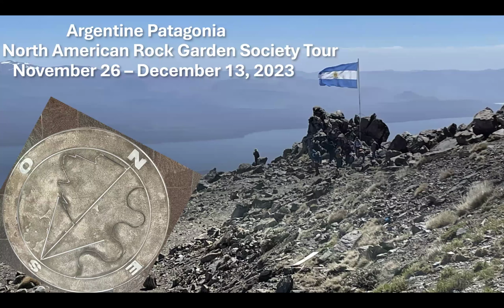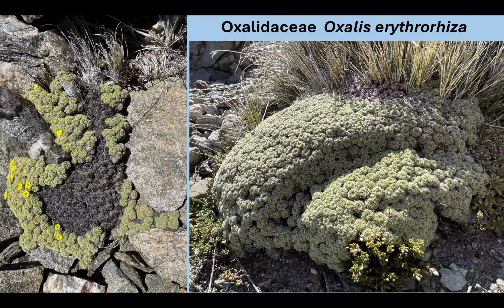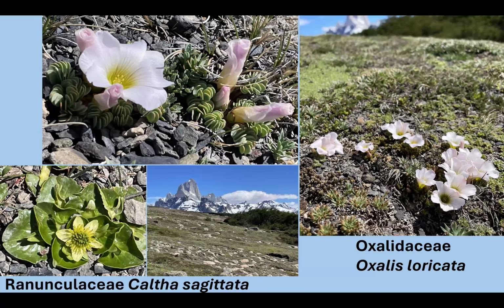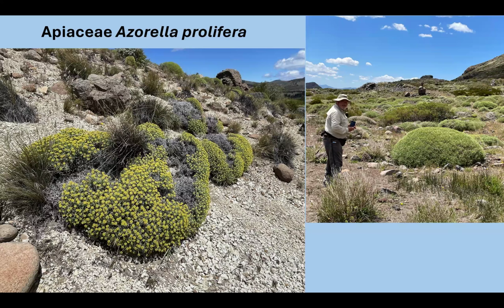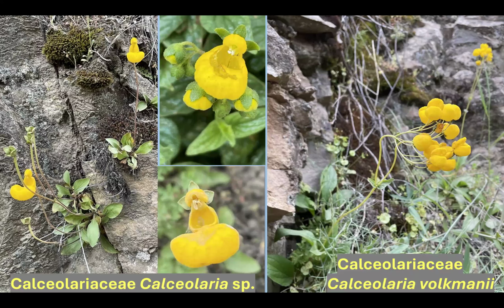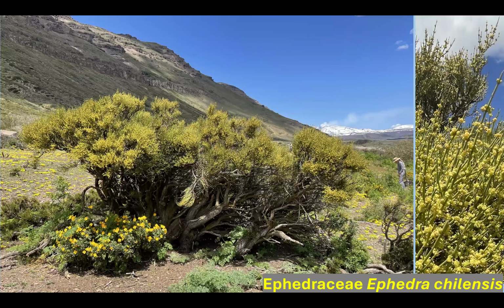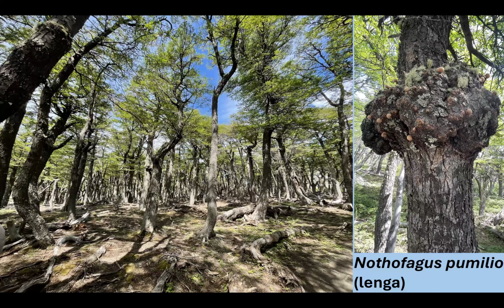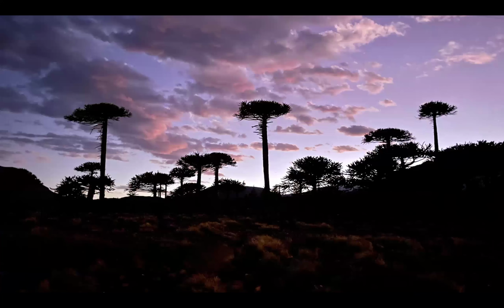MNPS Clark Fork - Plant Hunting In Patagonia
Kelly Chadwick and Beth Judy went Plant-Hunting in Patagonia. Listen to them talk about and share photos of the odd & unusual beauties they found--including species of violet, pocketbook plant, and orchid, iconic monkey puzzle trees, and some familiar invasives.